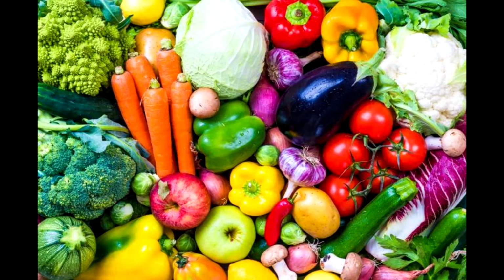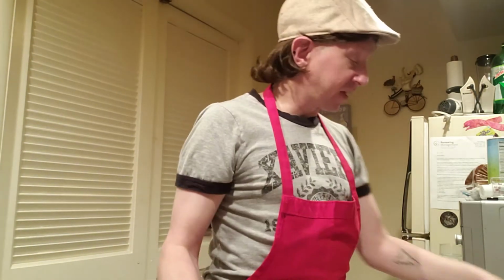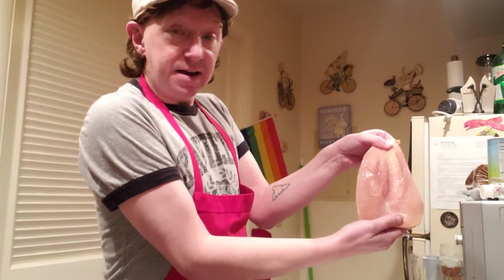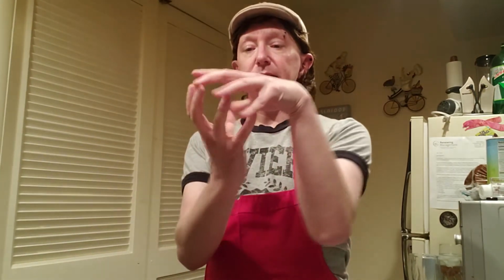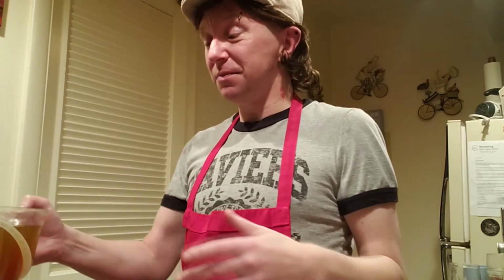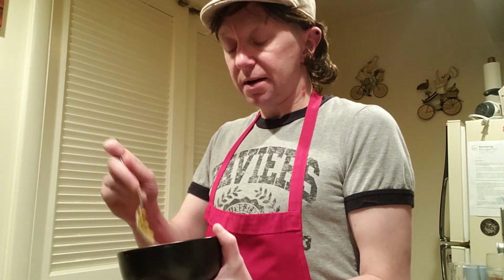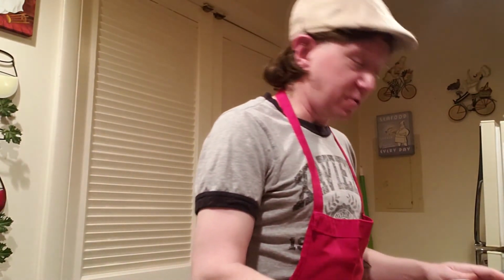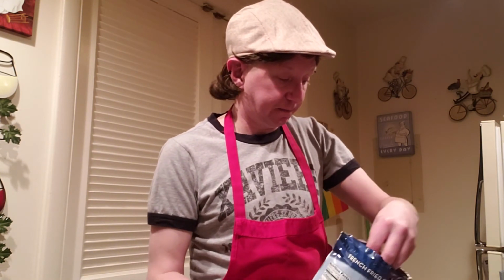Liberally Seasoned - Gorgonzola Chicken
This recipe was originally done with steak, but I thought chicken would be a great turn of events.  Coupled with twice baked brussel sprouts and rice with a brussel sprout pesto.